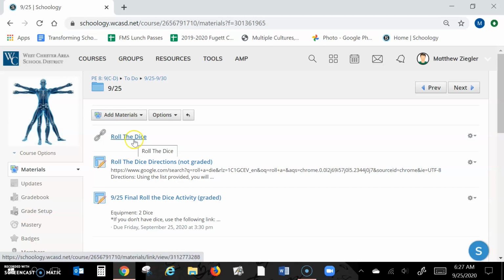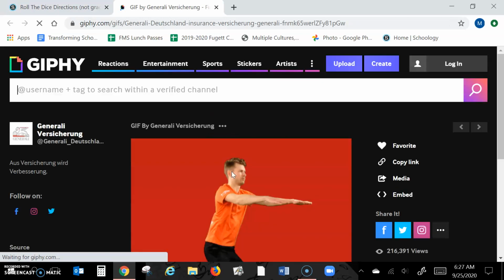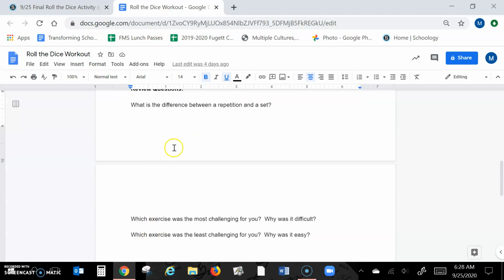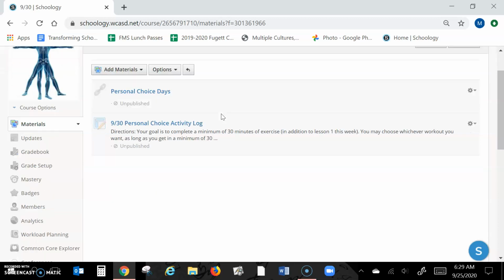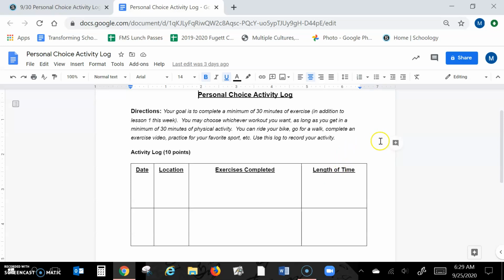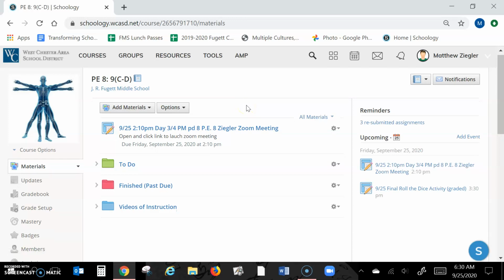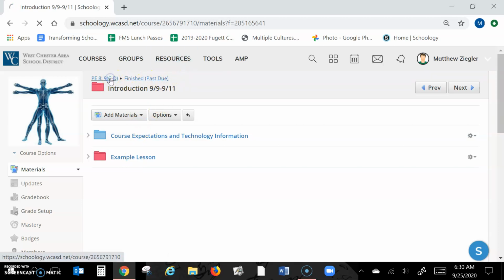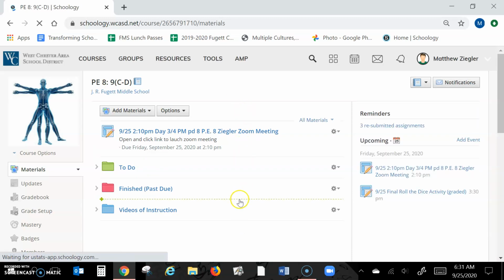Ziegler 6th/8th P.E.